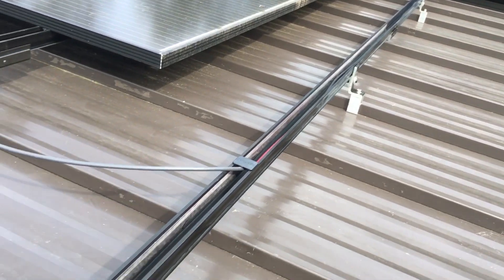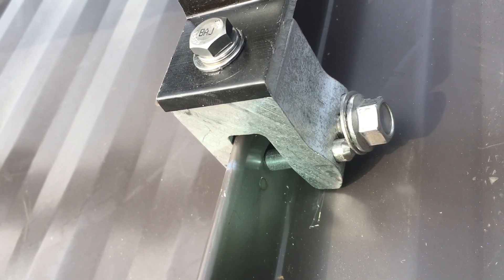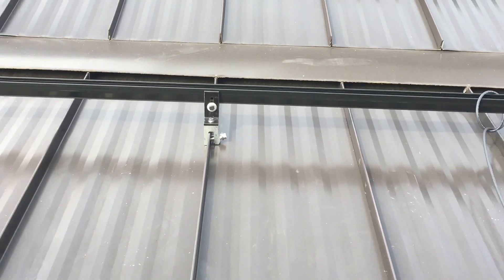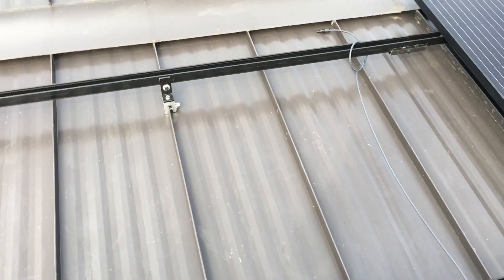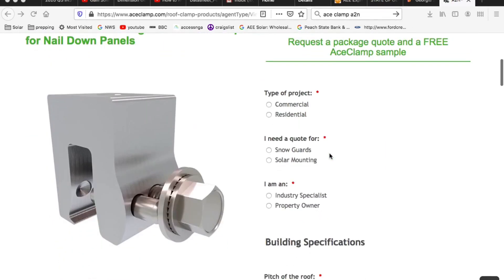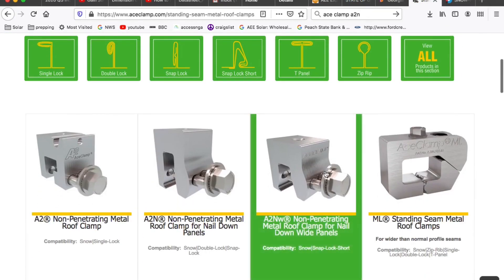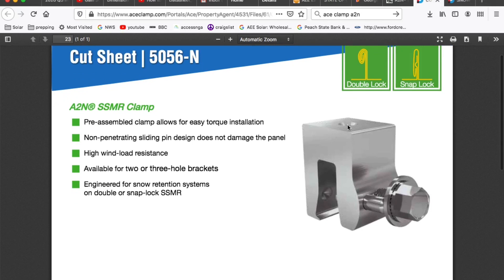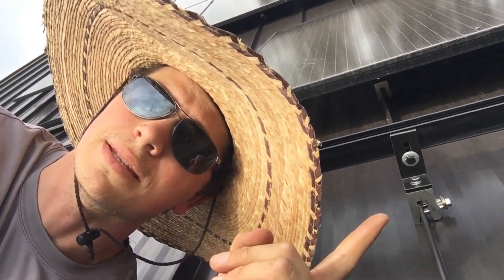The Best Pitched Roof Solar Mounting Method: ACE Clamp + Snapnrack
In this video, I give you and in depth look at the A2N Ace clamp.  This is the quickest and best way to do solar on a pitched roof if you want a guaranteed leak free 25 yr install.